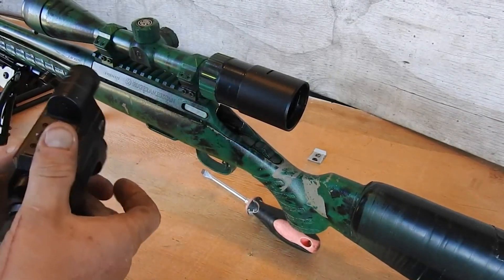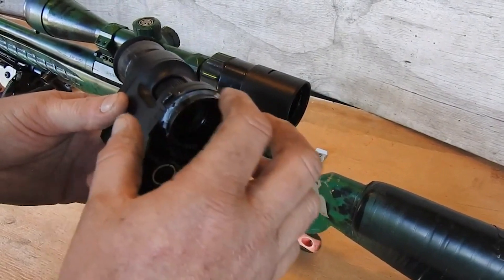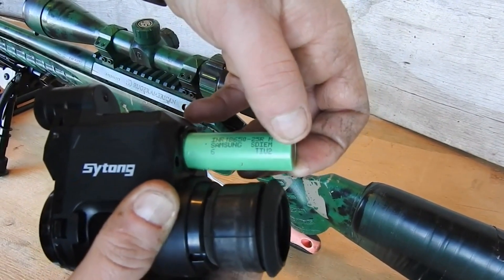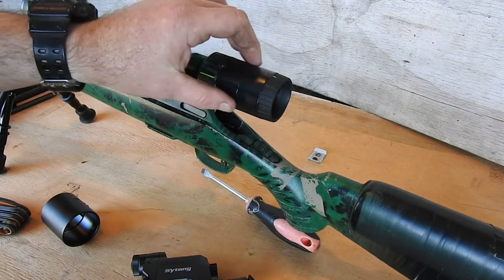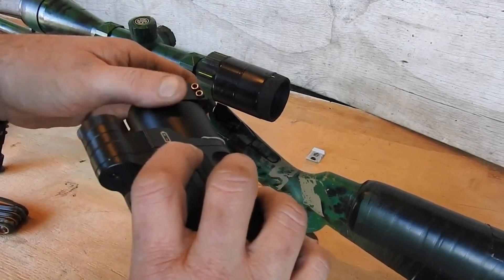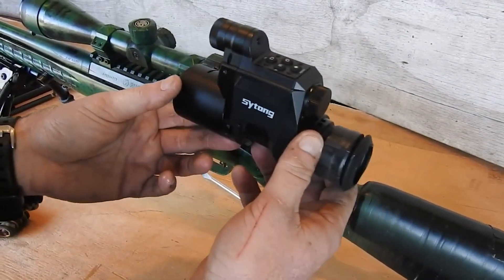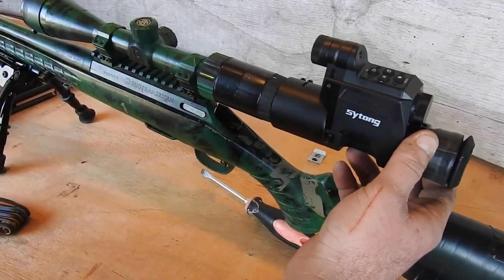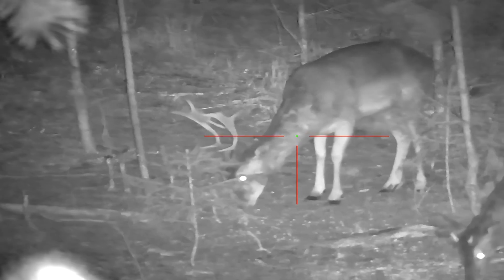Shot Show! Sytong night vision sight with metal mount to install onto your Rifle!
And with more Practical Functions for our customers:

1. Magnification Power: 1x - 3.5x Digital Zoom,

2. Picture-In-Picture: Zoom in the reticle area to see more clear target

3. Auto Ballistic Calculator with 850nm IR long distance target 200m

4. Reticle Adjustment (Zeroing)

5. 3 color Night-vision Modes: Green, Full color, Black / white

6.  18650 Li-Ion Battery Capacity 2900mAh Keep Working Time 8 hours

7. Support the Wifi wireless connection with smartphone apk.